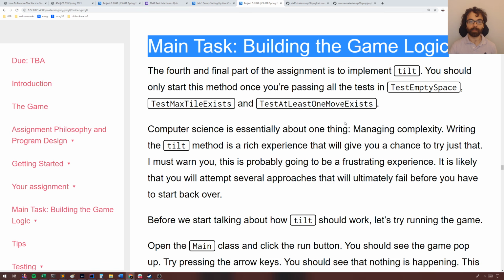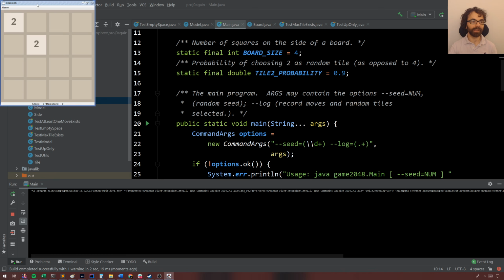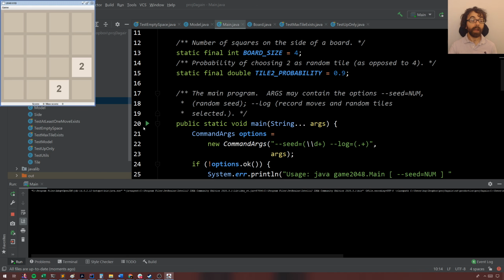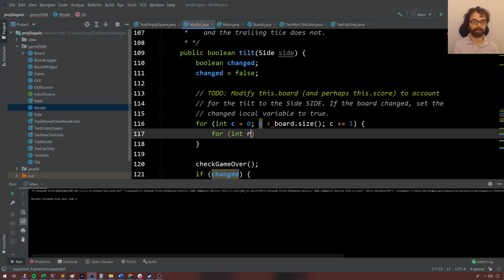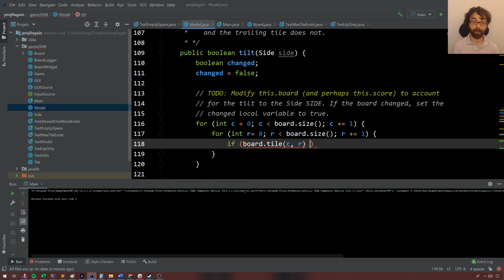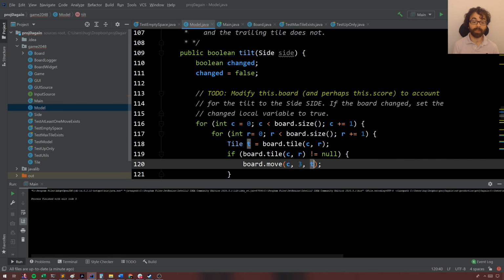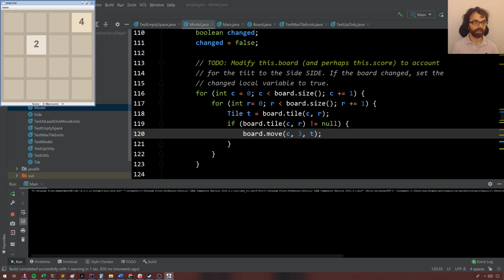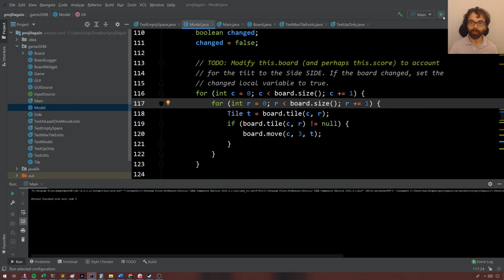Project 0 - The Tilt method